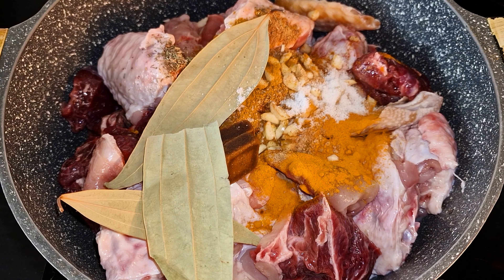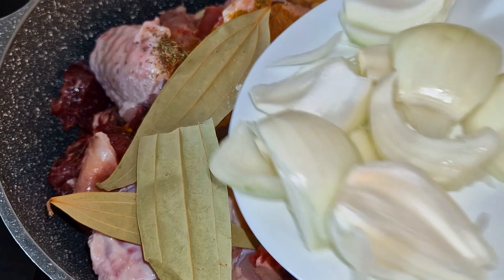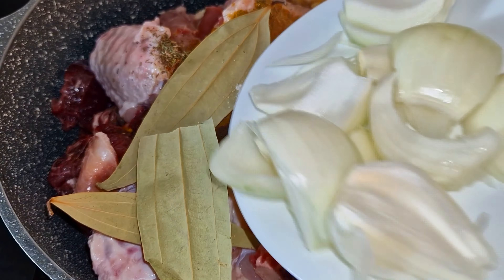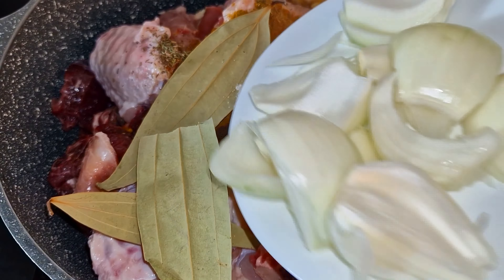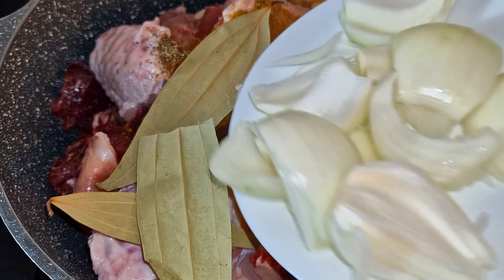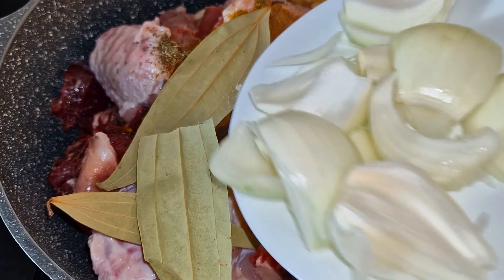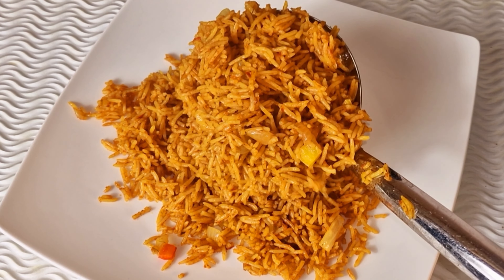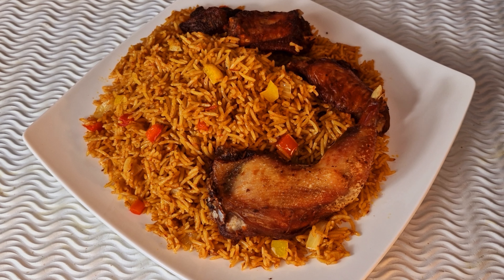How to cook coconut jollof rice | very simple & delicious 😋